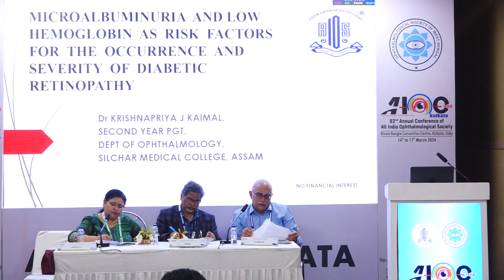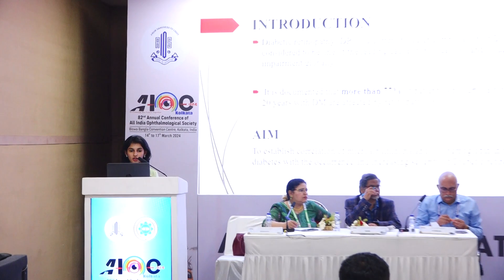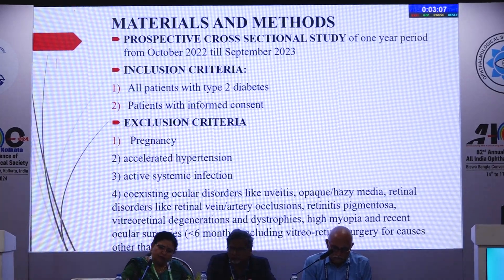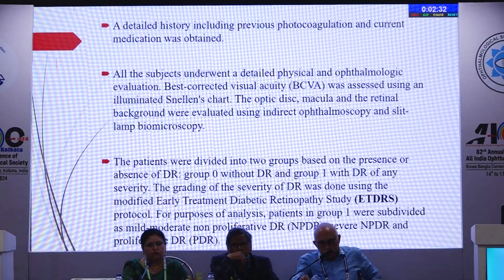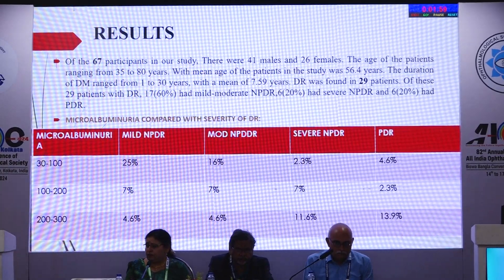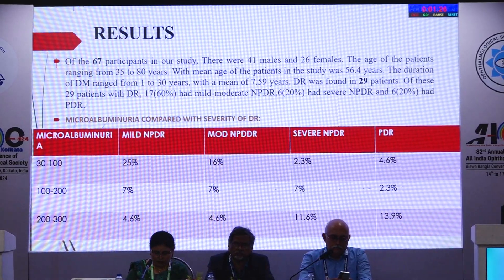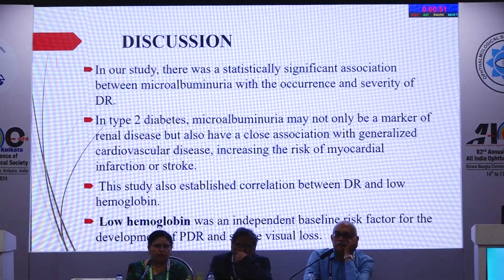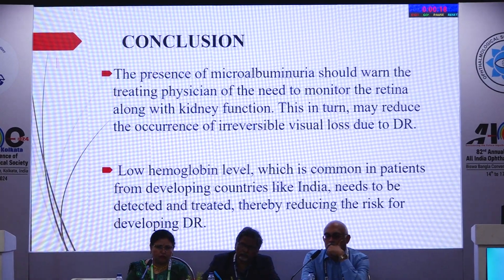AIOC2024 Hyde Park Vitreo Retina Uvea FP2930 Microalbuminuria and low Hb as risk factors for the o